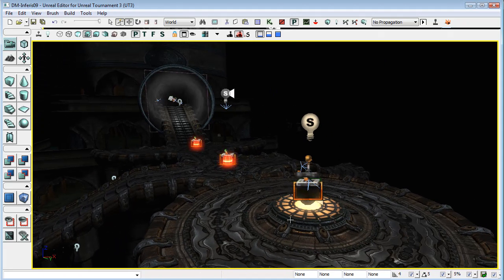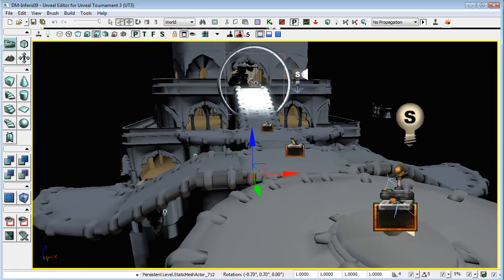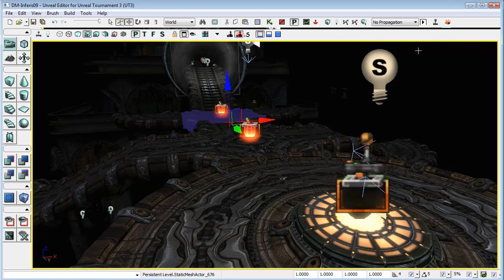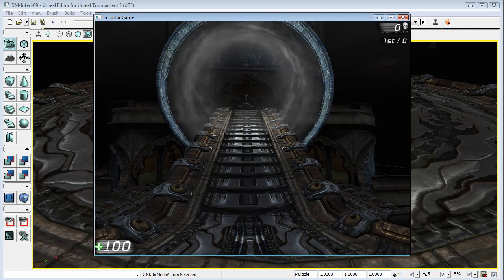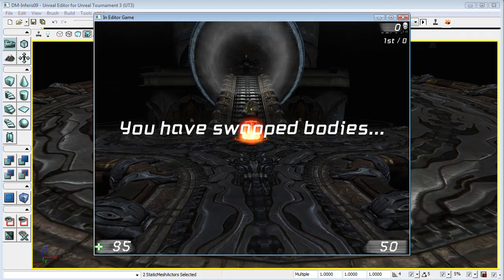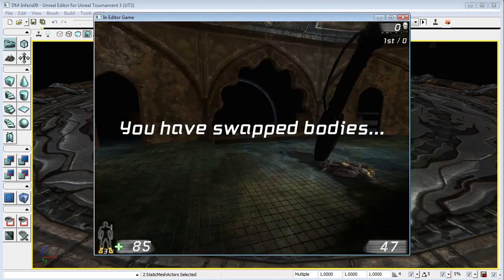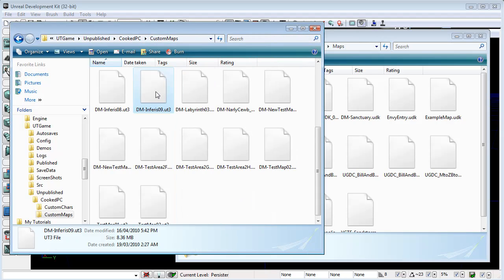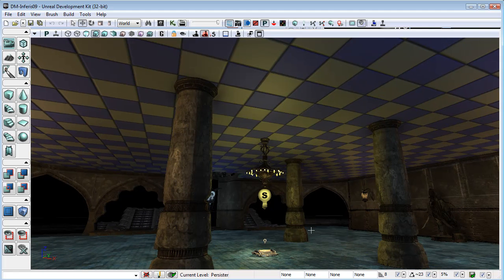"Bill and Bob" UDK Kismet - Part 9 - Original UT3 concept runthrough and converting map to UDK..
In this lesson we go through the preparation for the next set of tutorials with a visit to the original Bill and Bob setup in Unreal Tournament 3, and transfering most of the old map to UDK.